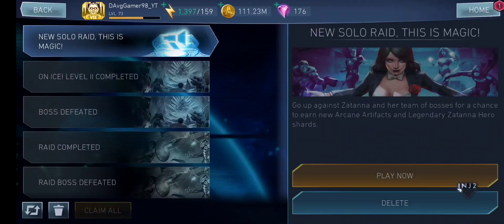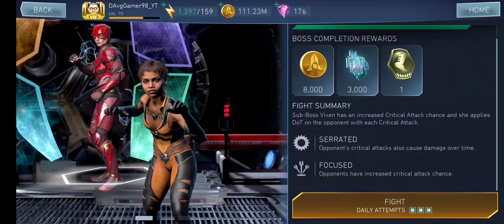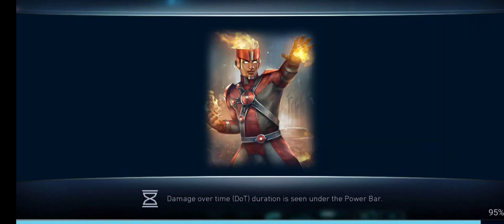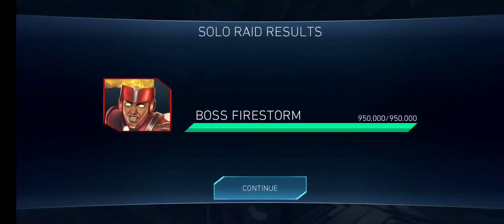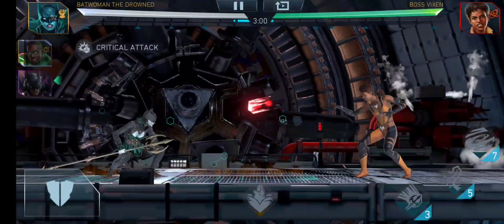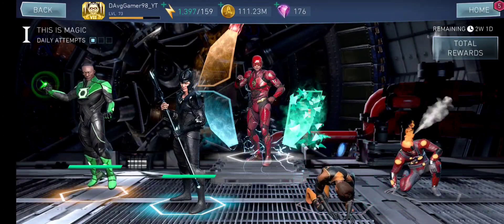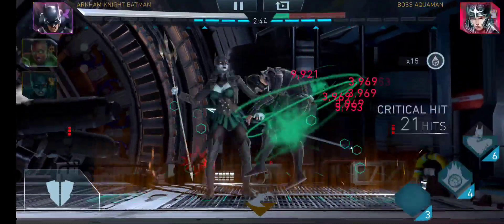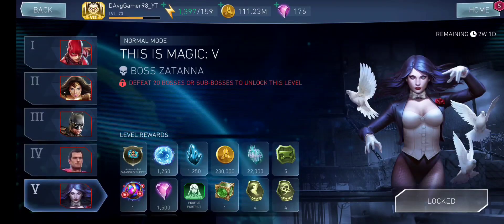This is Magic Solo Raid First Look | New Zatanna Solo Raid | Injustice 2 Mobile Update 5.4.1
New Zatanna Solo Raid is live in Injustice 2 Mobile. In this video, we get a first look of Zatanna Solo Raid : This is Magic bosses and sub bosses.